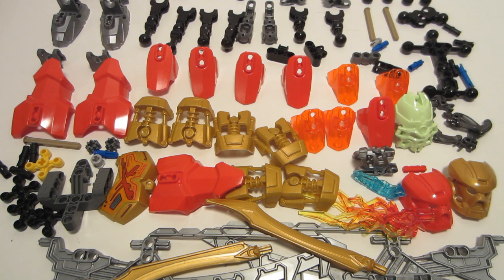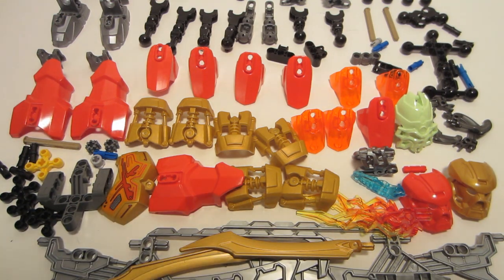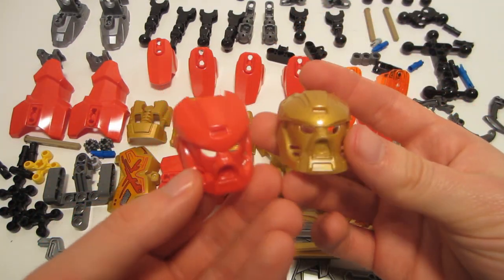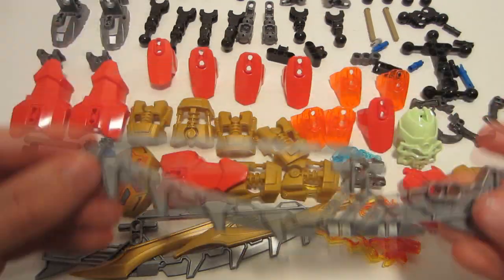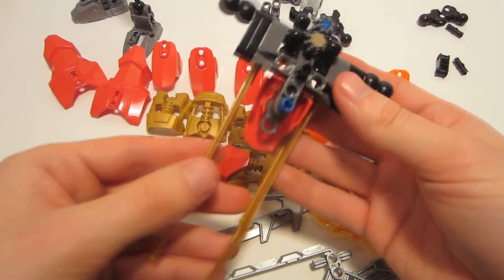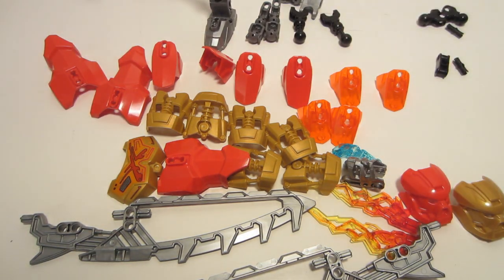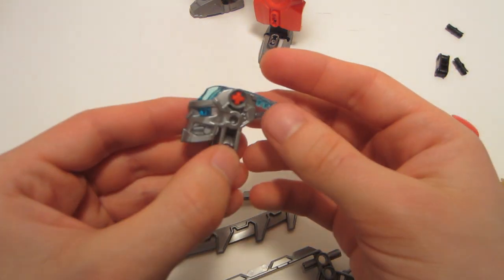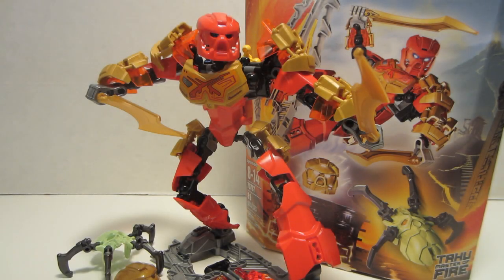Build-Up - 70787 Tahu - Master of Fire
Today, Eljay adds to the flames by building the Master of Fire - Tahu!